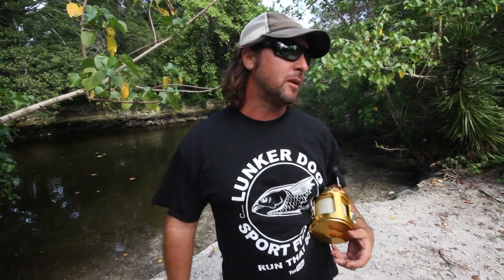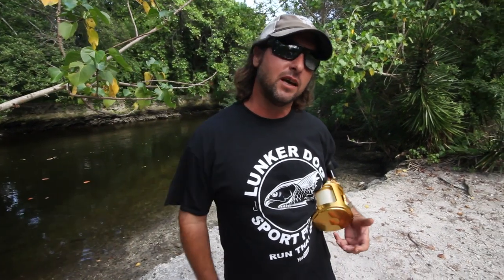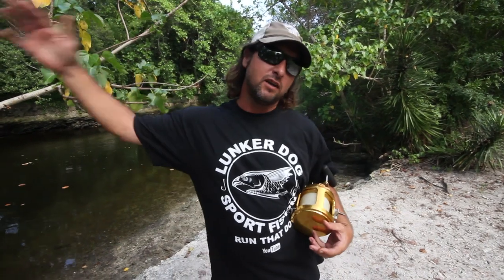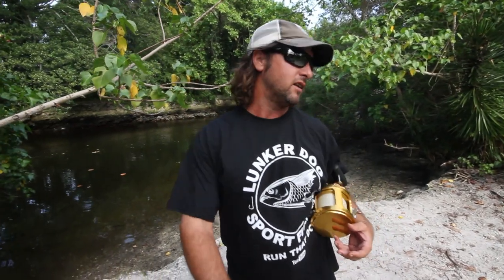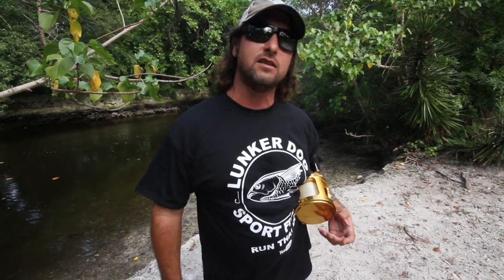Fishing Rod Combo Validation and Marlin Preparation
Captain Jeff is training for the Marlin run. He also goes into detail about his new Combo Validation service. While we are all proud anytime someone gets a new Combo, we are unable to validate every single piece of fishing tackle that we get tweeted about or tagged on in Instagram. This new service is the best way to insure that everybody has the same chance at getting their rod and reel certified by a Reel Guy. Good Luck, and alway Run That Dog.